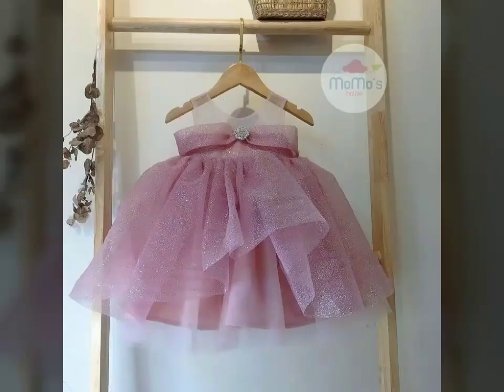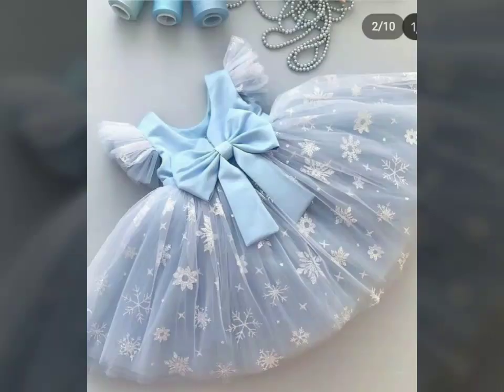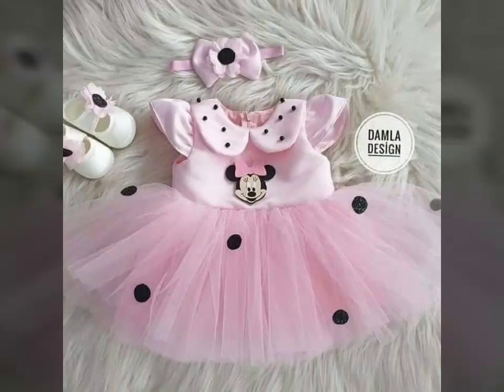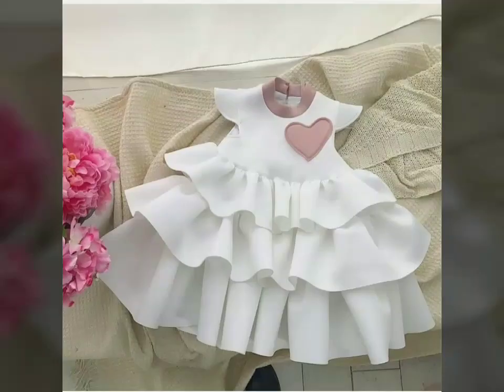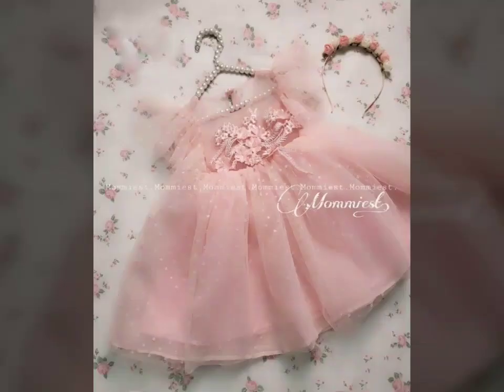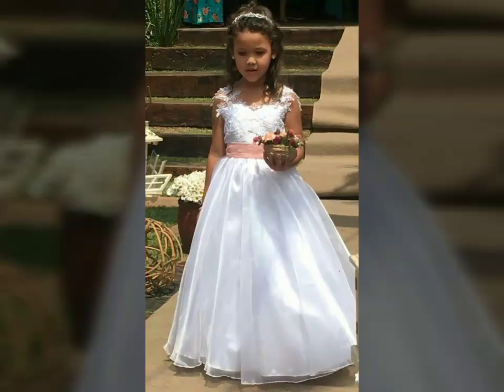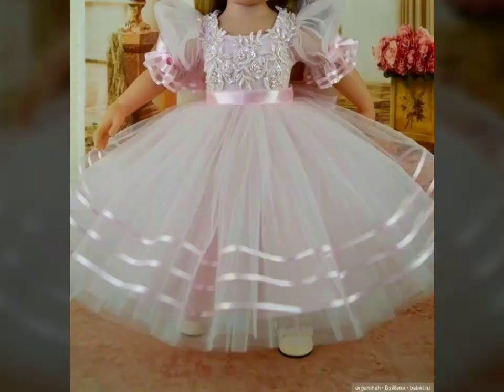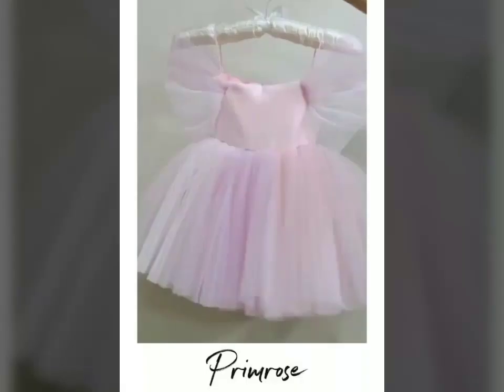diya best ideas beutiful eid season kids collection